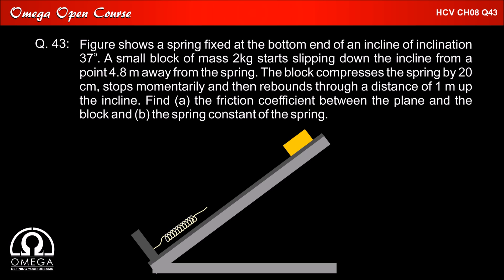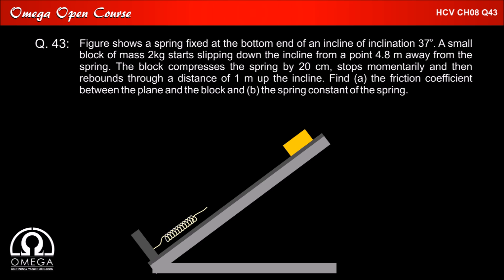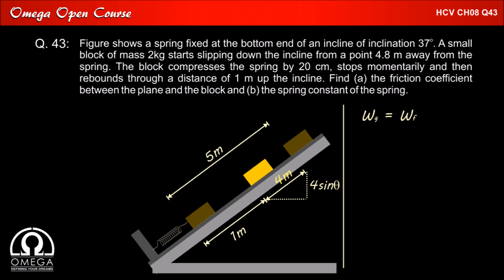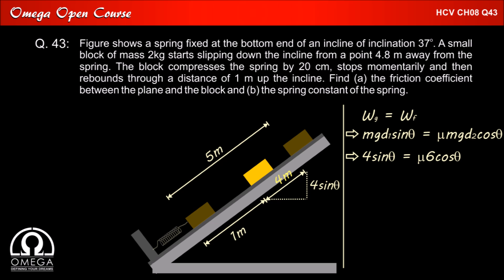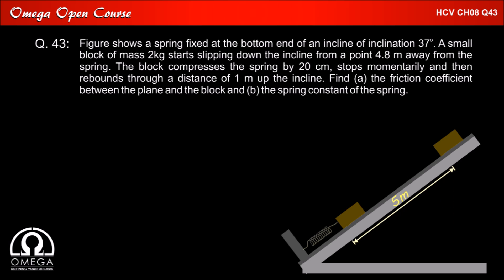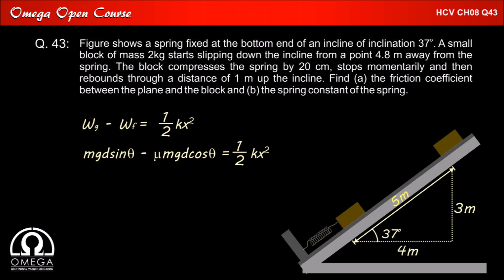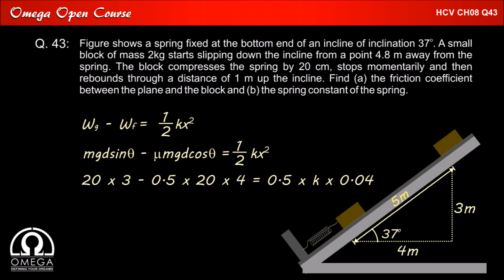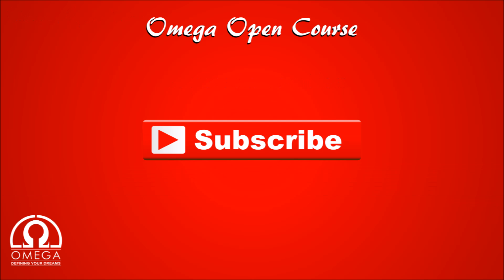H. C. Verma Solutions - Chapter 8, Question 43